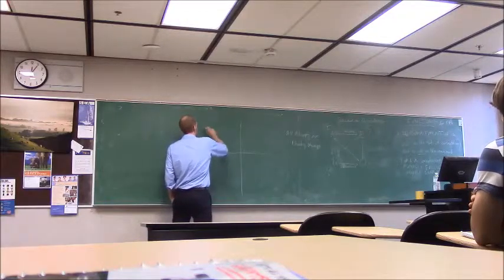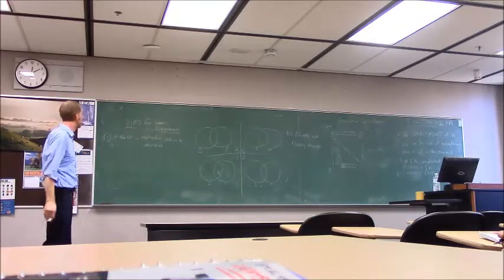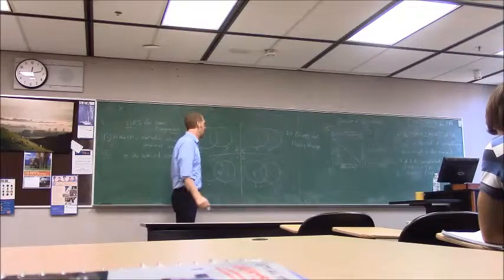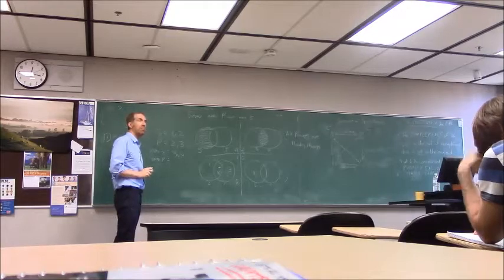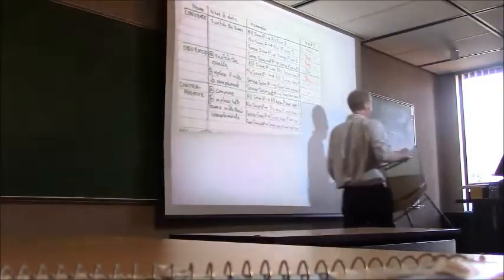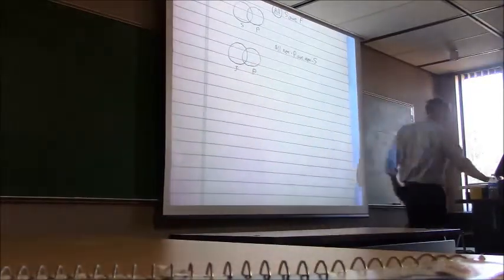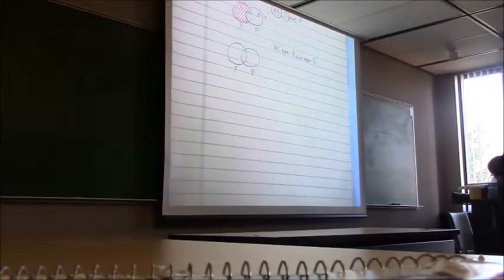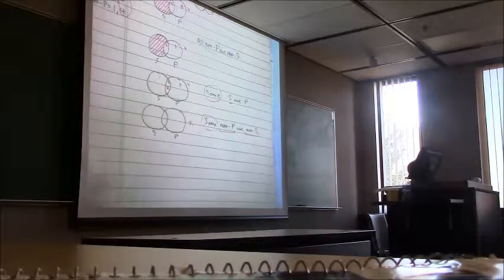(202) 13. Venn Diagrams for CPs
PHL 202: Introduction to Logic
UM-Flint